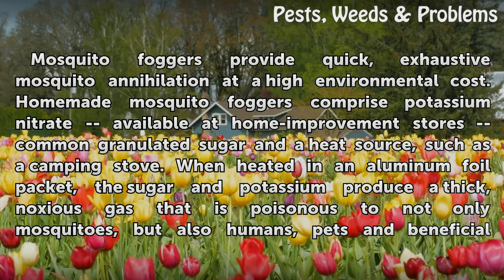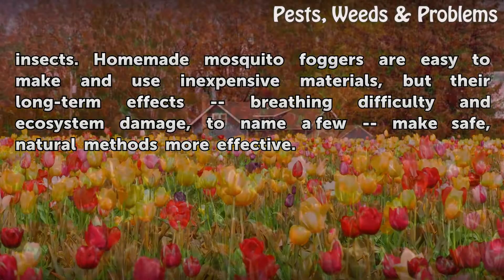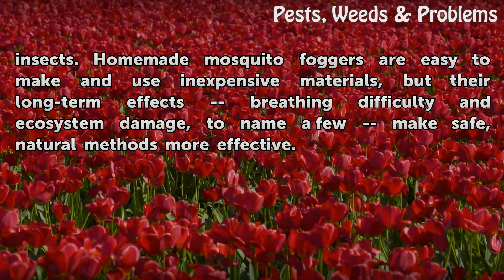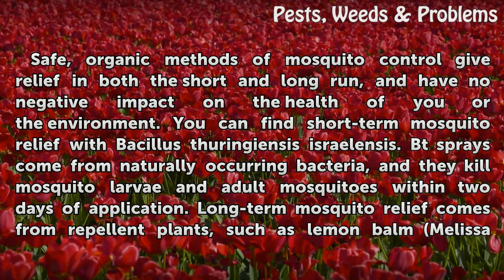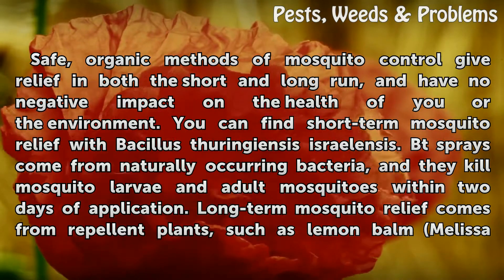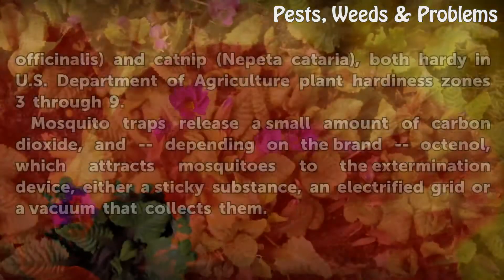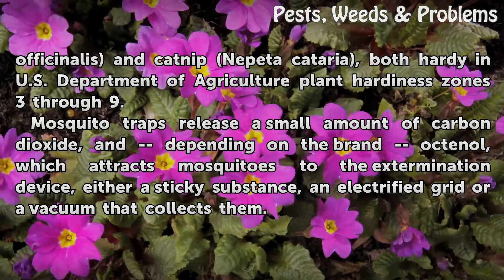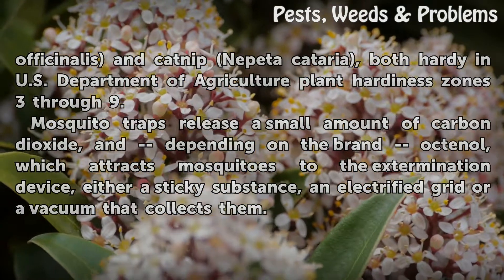How to Make a Homemade Mosquito Fogger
How to Make a Homemade Mosquito Fogger. Mosquito foggers provide quick, exhaustive mosquito annihilation at a high environmental cost. Homemade mosquito foggers comprise potassium nitrate -- available at home-improvement stores -- common granulated sugar and a heat source, such as a camping stove. When heated in an aluminum foil packet, the sugar...

Table of contents How to Make a Homemade Mosquito Fogger
Safe Mosquito Control 01:01